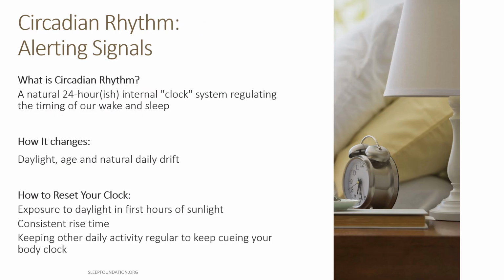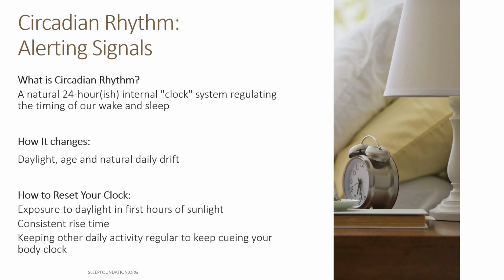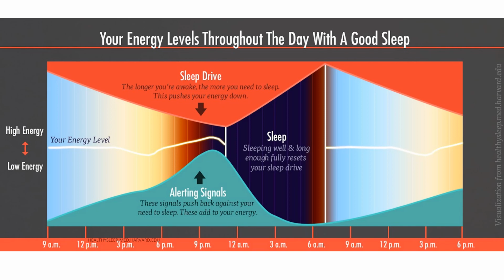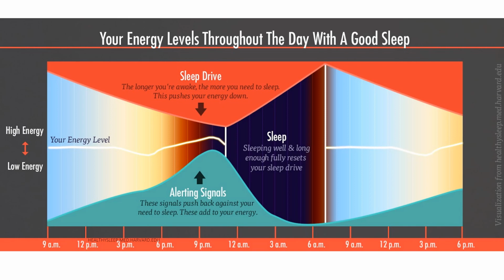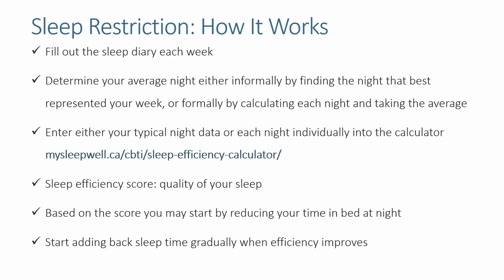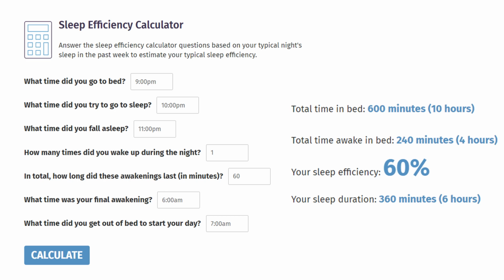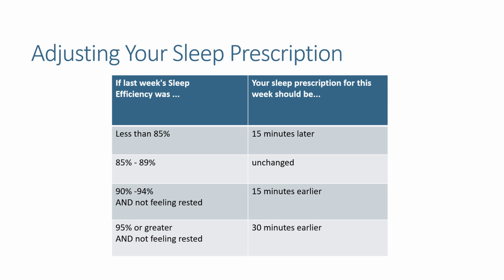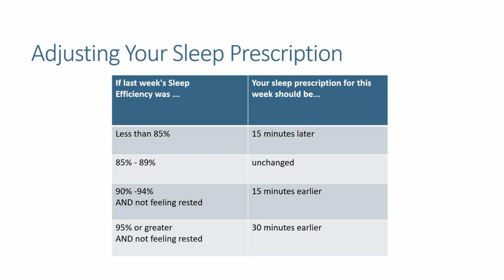CBTI Week 2 Recording